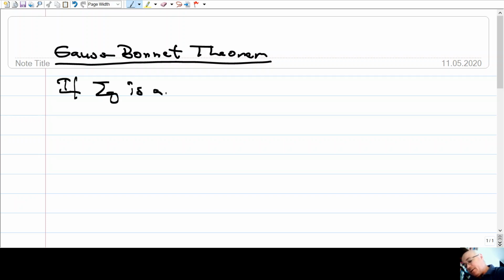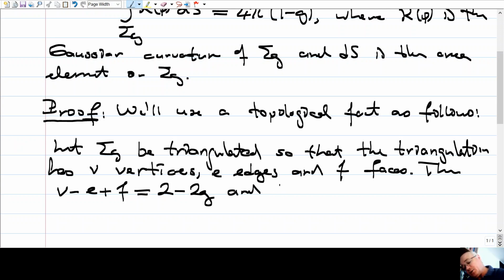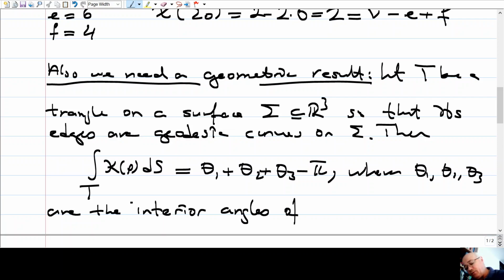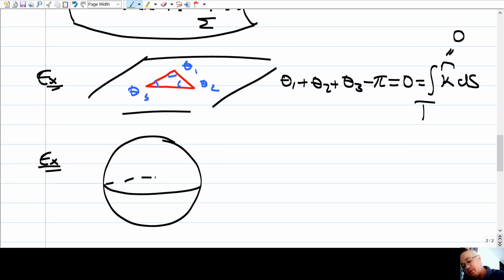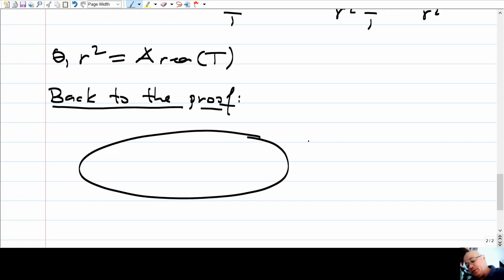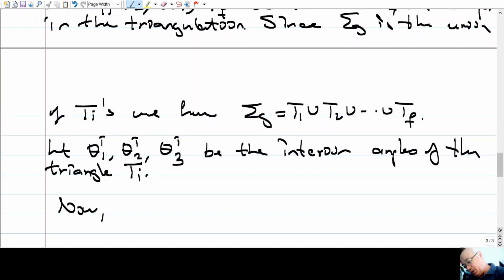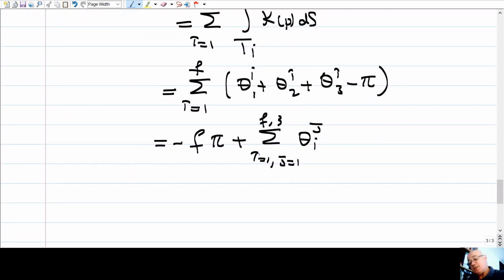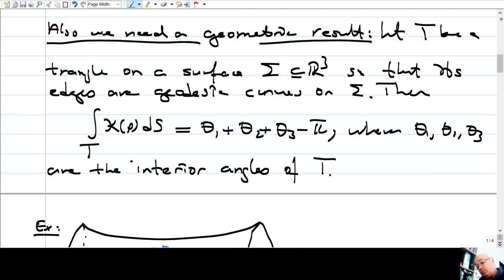Math371-17 - Differential Geometry of Curves and Surfaces